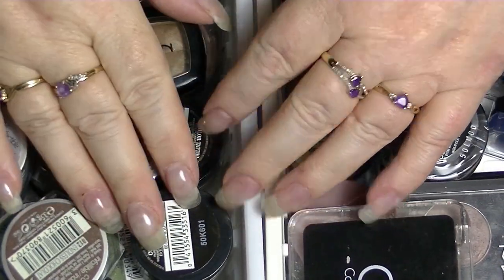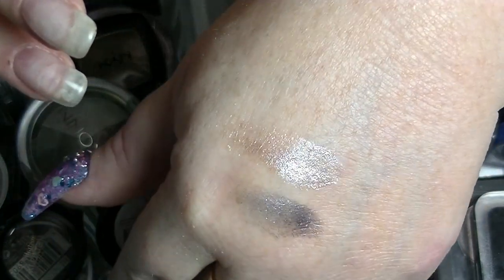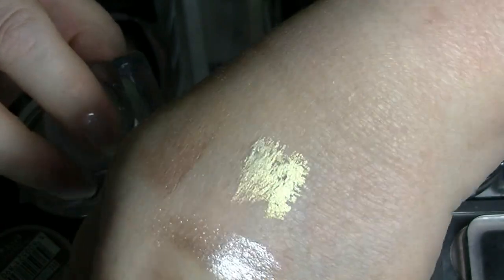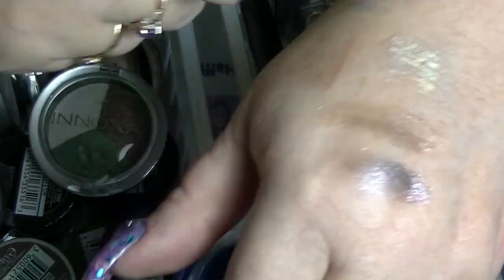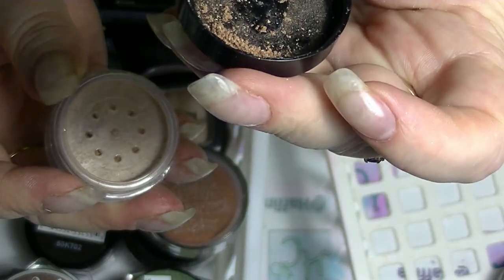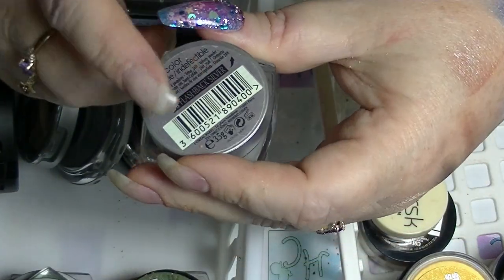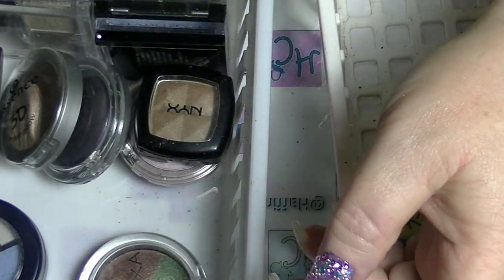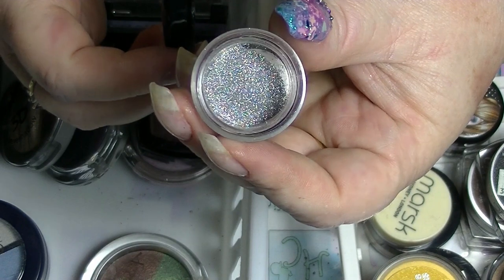Makeup Collection 2018 - Cream Shadows and Pigments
The next instalment in my makeup collection videos.